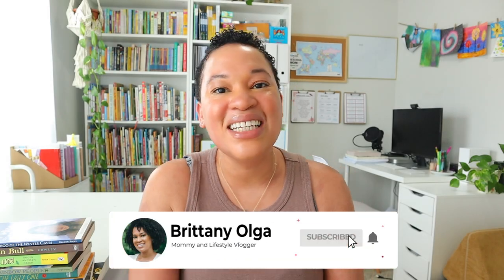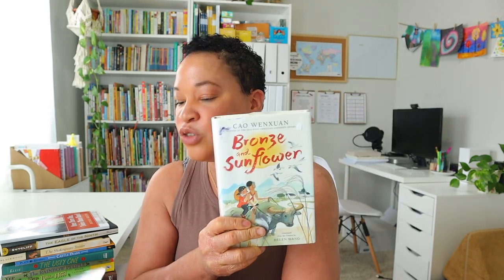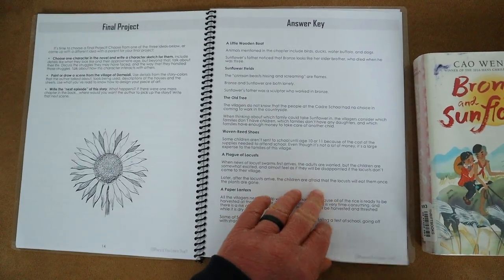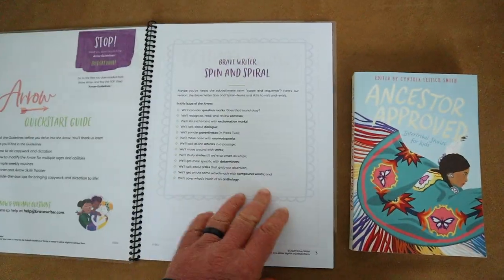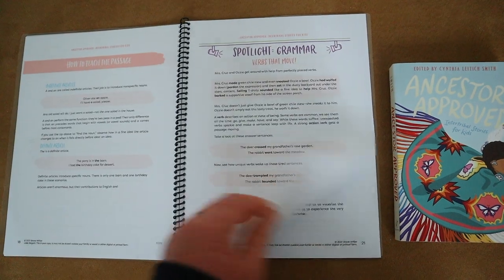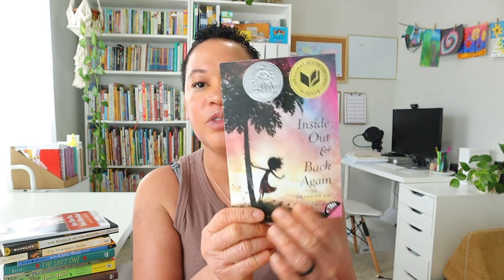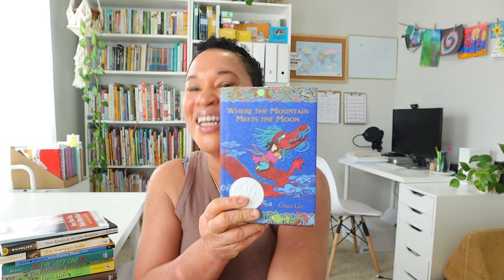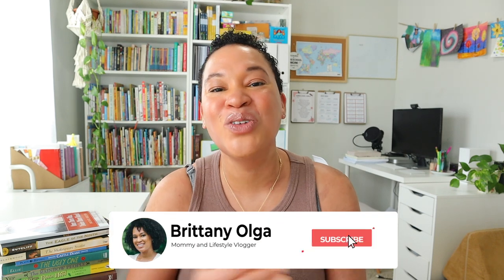OUR 2023-2024 HOMESCHOOL READ-ALOUDS and INDEPENDENT READERS// OUR LITERATURE GUIDE SELECTIONS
READ- ALOUDS
The Lion The Witch and The Wardrobe
Bronze and Sunflower
Ancestor Approved
The Christmas Carrolls
Inside out and Back again
PS Be Eleven
Tristian Punches a Hole in the Sky
Where the Mountain Meet the Moon